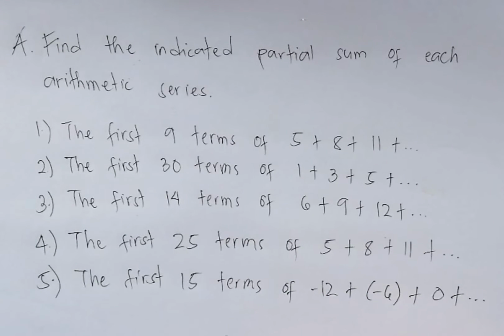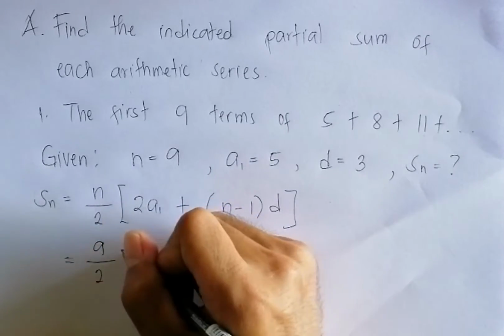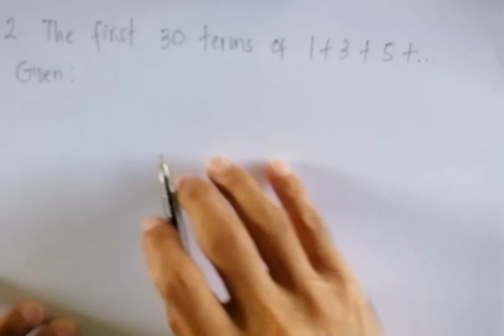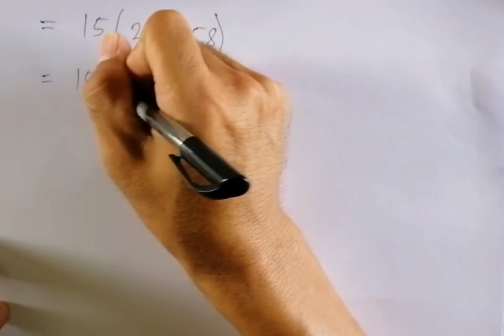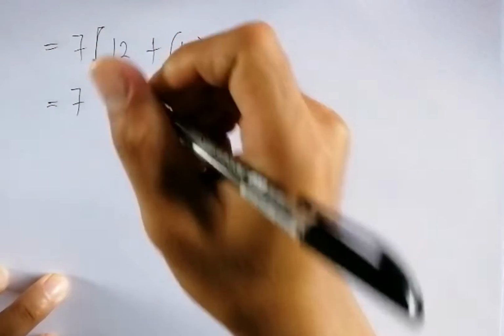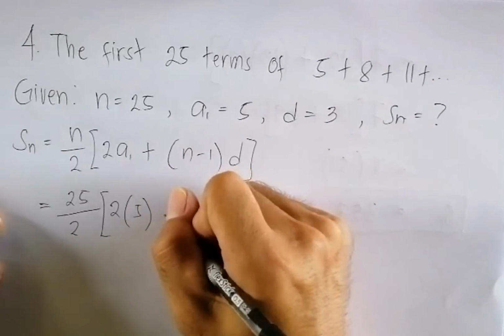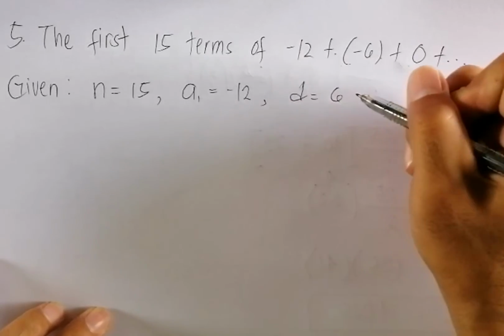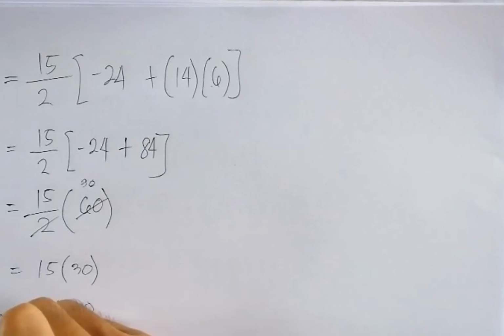Finding the sum of the first n terms of a given ARITHMETIC SEQUENCE. part 1